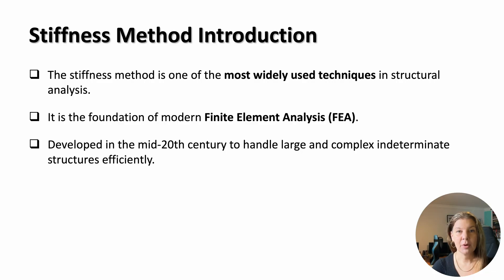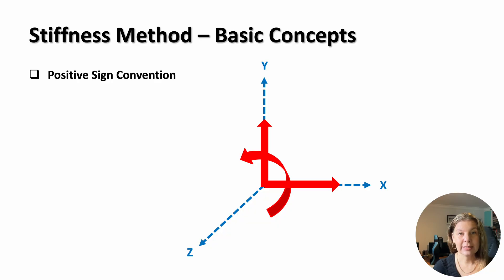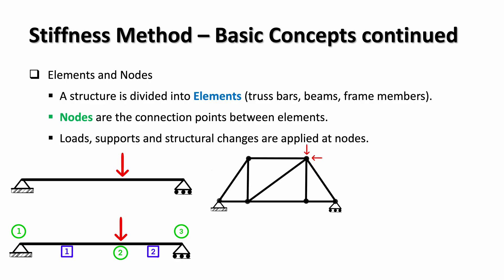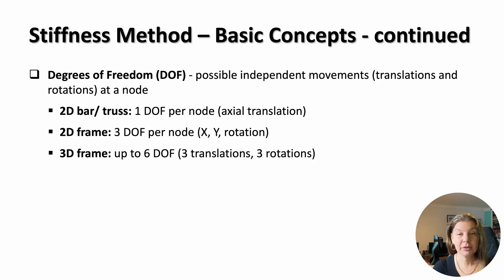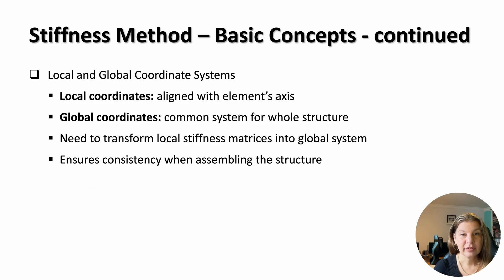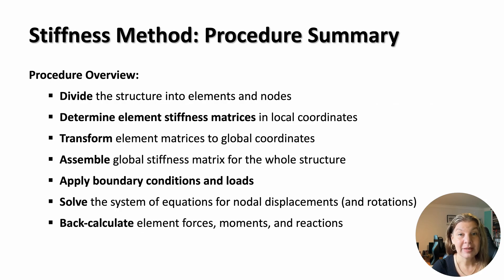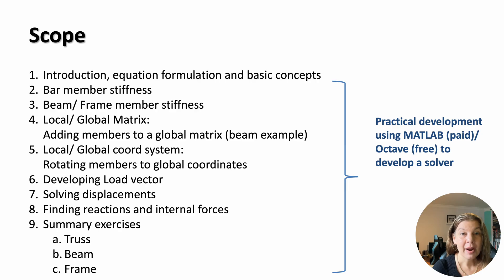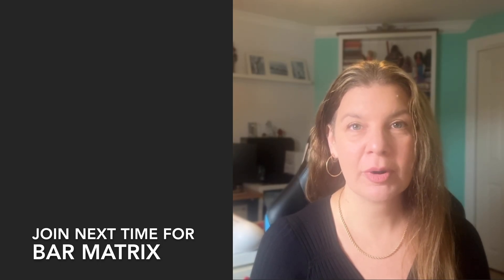Stiffness Method | Lecture 1 Intro & Concepts of the Direct Stiffness Method in Structural Analysis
📚 Learn the basics of the Stiffness Method (Direct Stiffness Method) in this introductory lecture on structural analysis.

This lecture introduces the basic concepts of the stiffness method: why the method became important, the simple relationship F = K·d, and the role of nodes, elements, and degrees of freedom (DOFs).
We’ll also cover:
✅ Sign conventions and coordinate systems (local vs global)
✅ How stiffness matrices represent structural behaviour
✅ Boundary conditions and applied loads in the global system
✅ The overall procedure for solving structures step by step

This introduction sets the foundation for the rest of the series, where we’ll build stiffness matrices for trusses, beams, and frames, and even implement the method in MATLAB and Octave.

👷‍♀️ Delivered by Dr Margi Vilnay – Senior Lecturer in Structural Engineering, Chartered Engineer, and Senior Fellow of the Higher Education Academy.